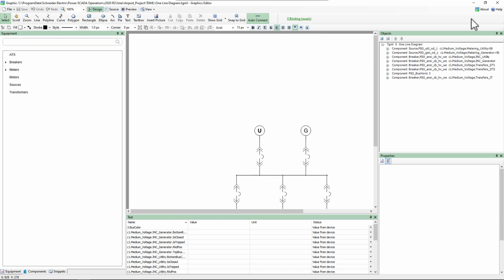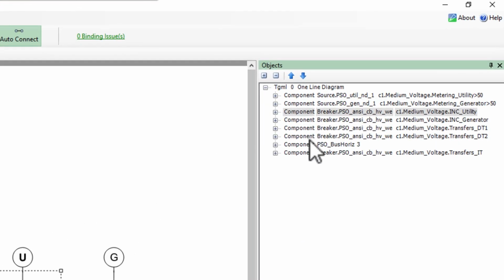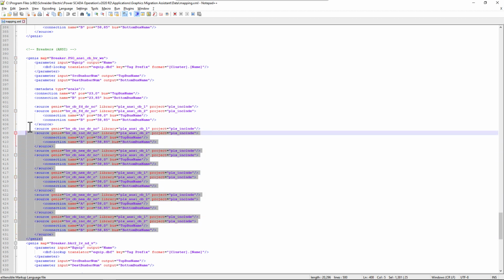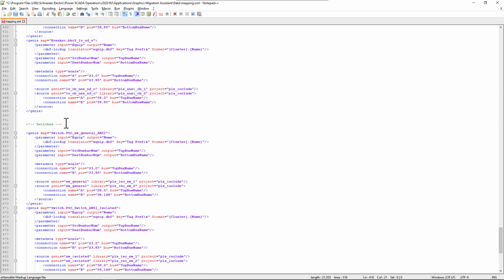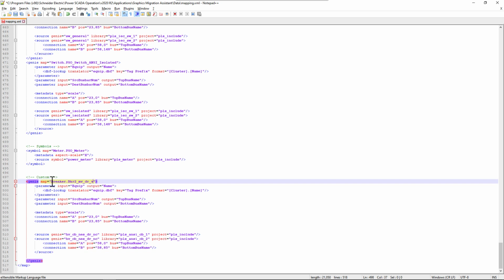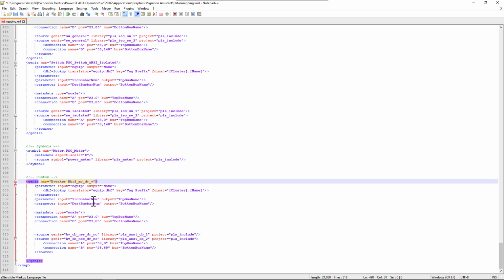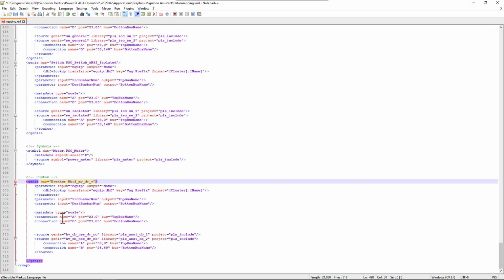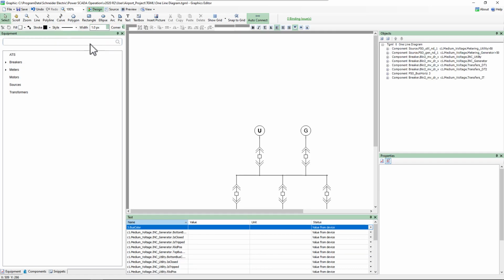9 Customize the Migration Mappings